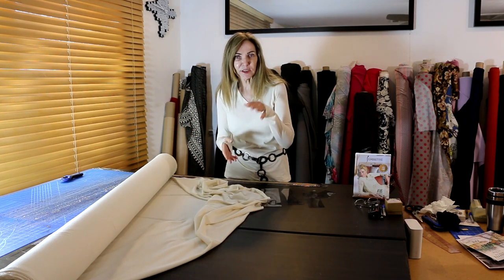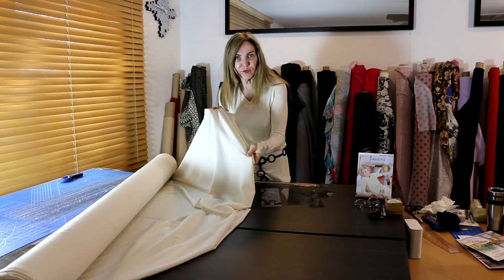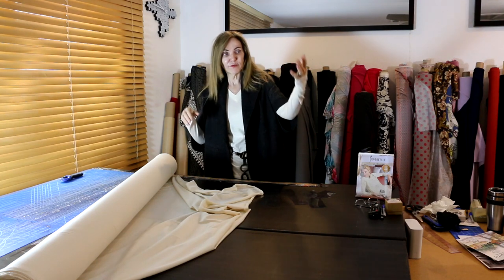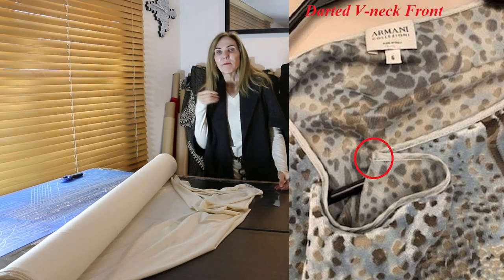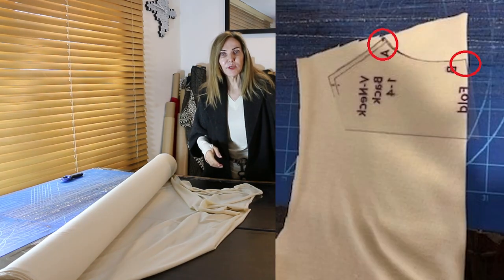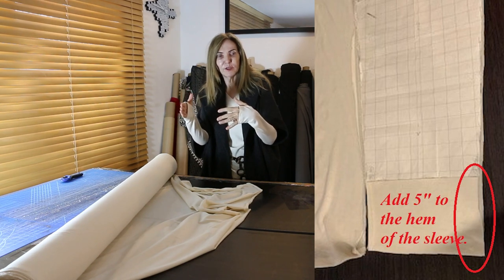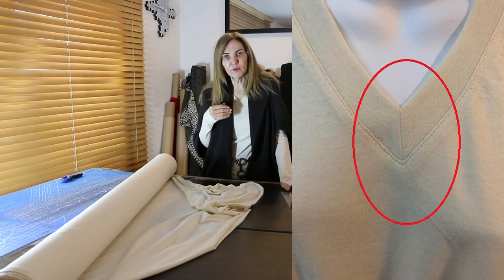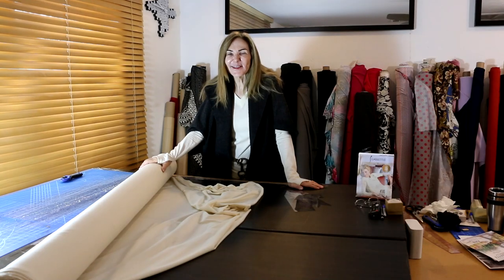Let's Sew - The New Neckline Templates - Episode 243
Let's have some fun with neckline templates. I go over ways to use your templates to make beautiful collars in various ways.